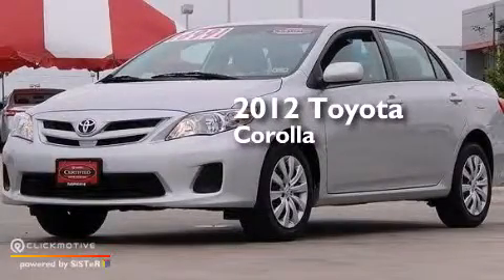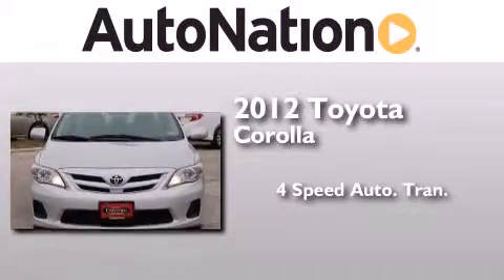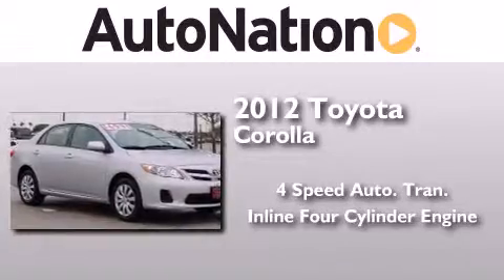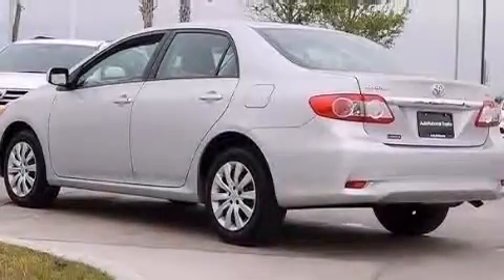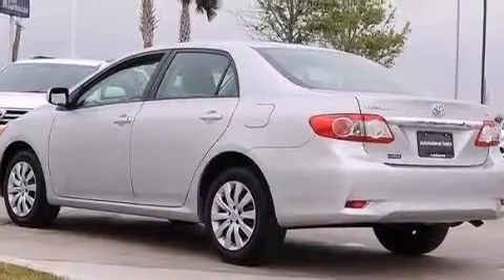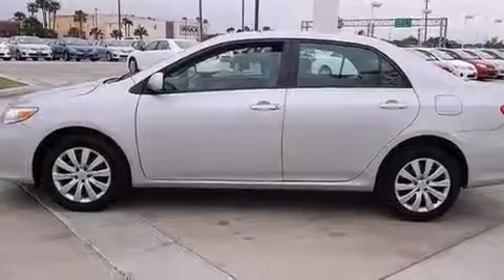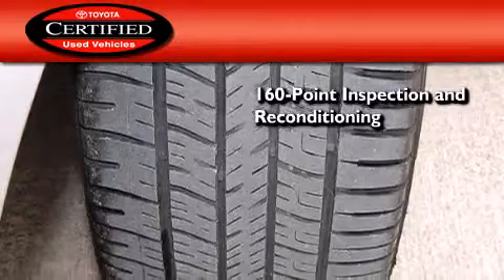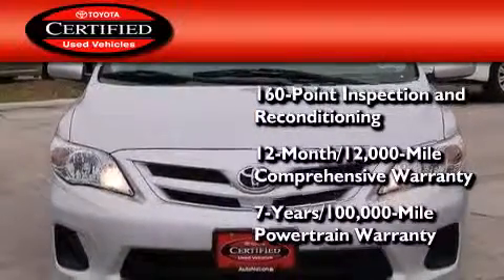Used 2012 Toyota Corolla Houston Texas 77034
We have been honored to serve the Houston Texas area , we promise that your experience at our dealership will exceed your expectations ! Year : 2012 Make : Toyota Model : Corolla Engine : Gas I4 1.8L/110 Trans . : Automatic Exterior : Classic Silver Metallic Miles : 32,428 Interior : Gray Champion Toyota Gulf Freeway 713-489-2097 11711 Gulf Freeway Houston , Texas 77034